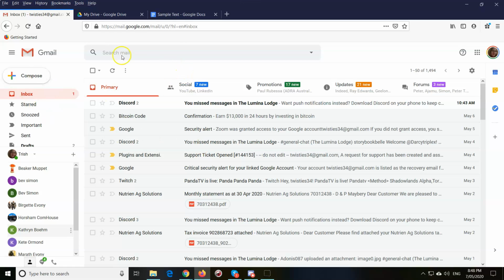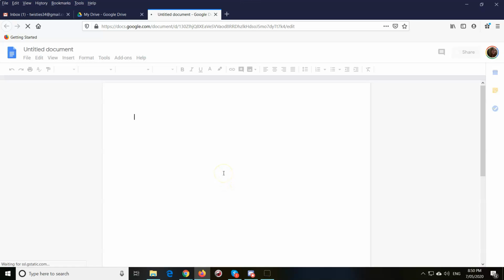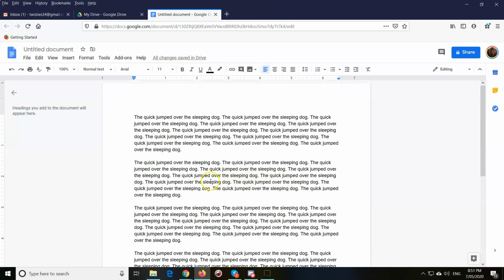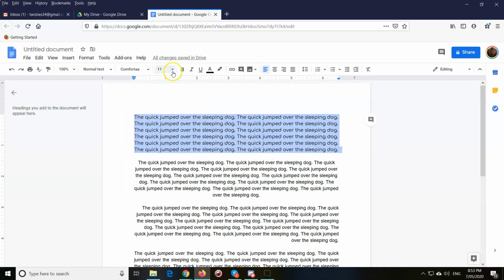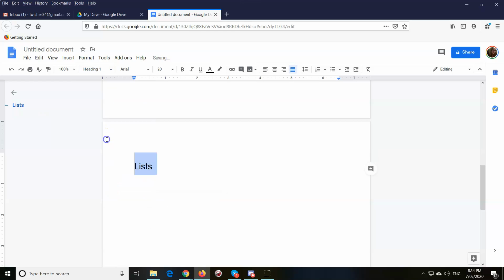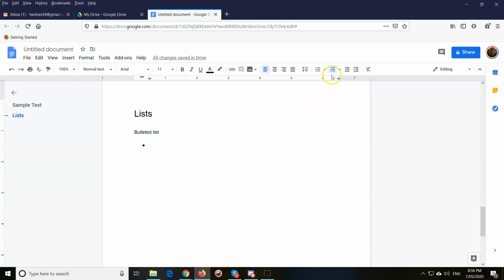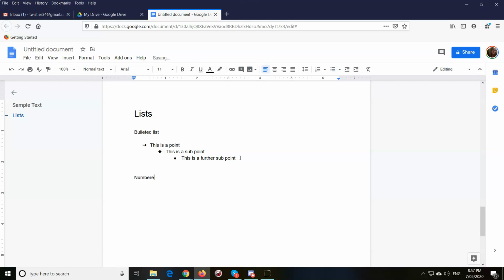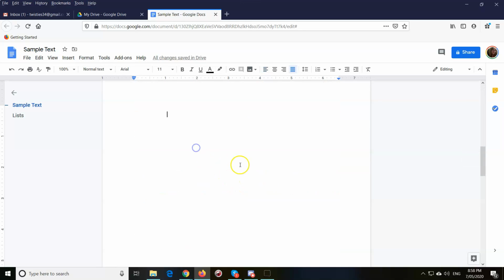10 minute intro to google docs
A quick into to Google Docs for beginners.